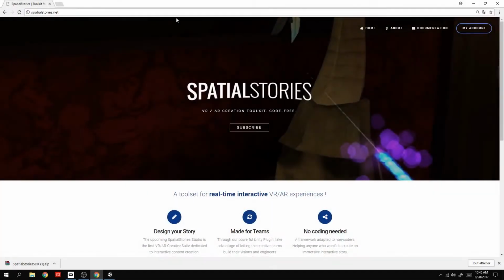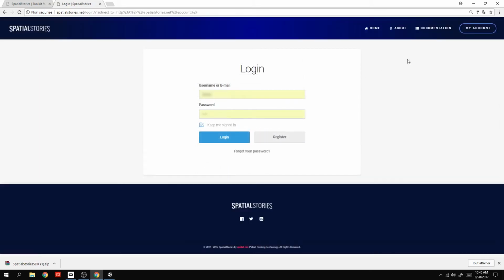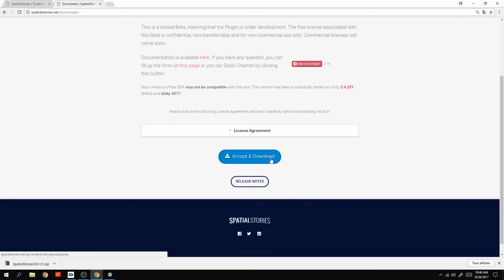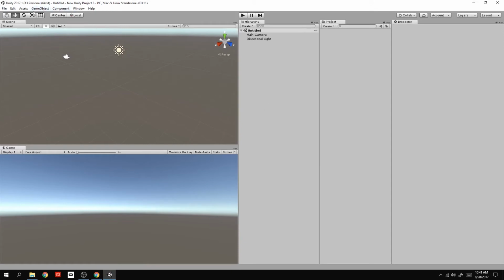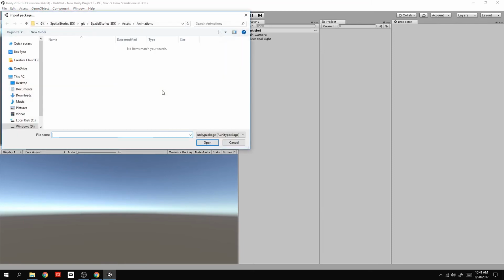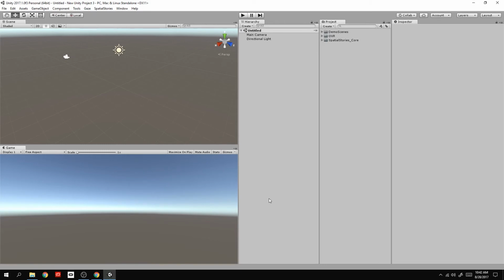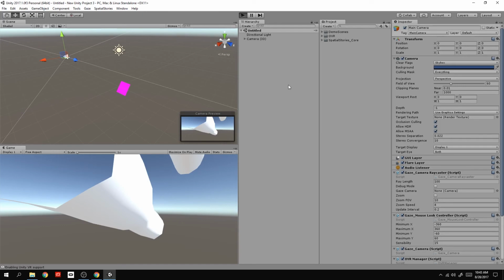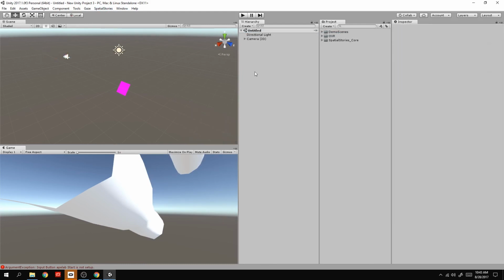SpatialStories: Getting Started